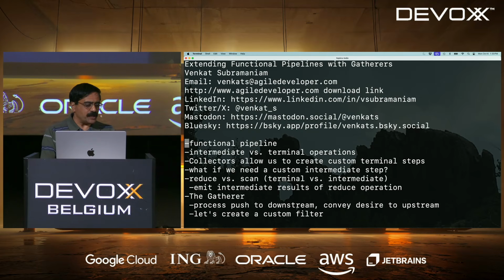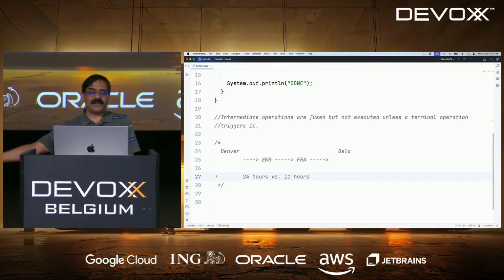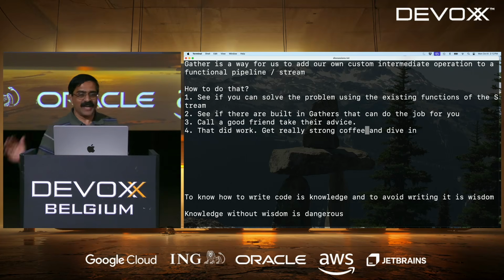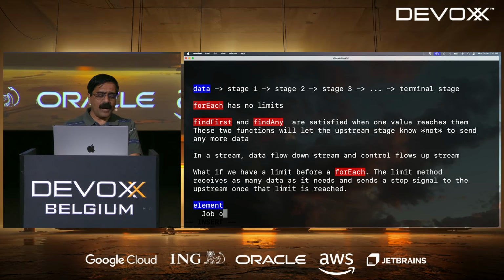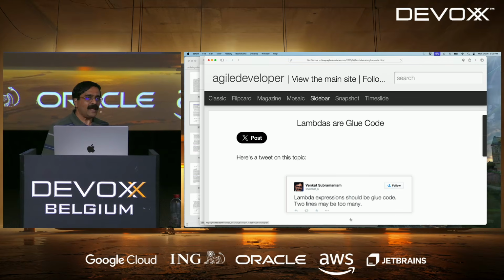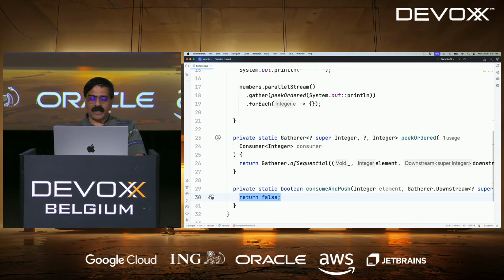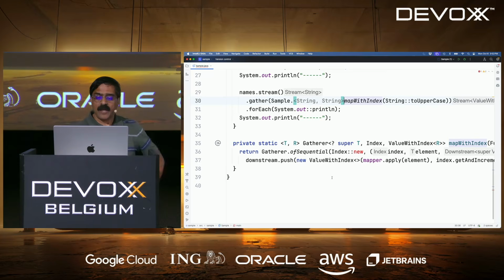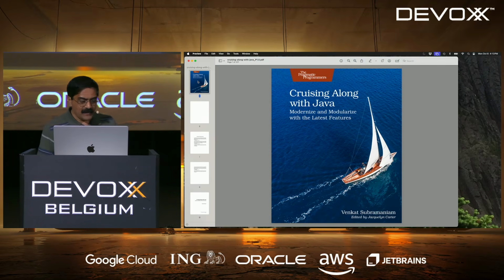Extending Functional Pipeline with Gatherers by Venkat Subramaniam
We&#39;ve had the ability to extend the terminal operation of a functional pipeline from the day one, thanks to the Collectors interface and the collect method. However, until recently we had no way to extend the intermediate steps of the functional pipeline. Why would we want to do that anyways, one may wonder. Aren&#39;t the built-in functions that make up the pipeline sufficient, one may ask. In this deep dive we will first explore the need to extend the functional pipeline. Then we will discuss what the new gatherer method and the Gatherers interface bring along. We will discuss the different types of Gatherers, when to use the different options, and provide recommendations as to which flavor to choose.